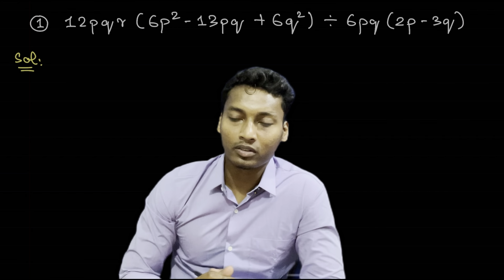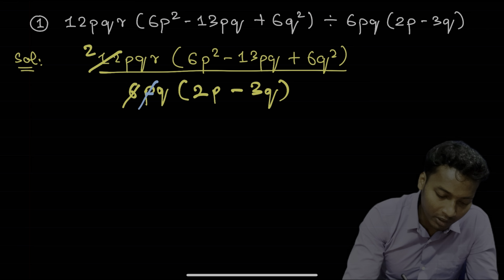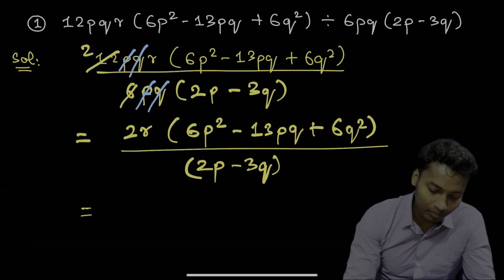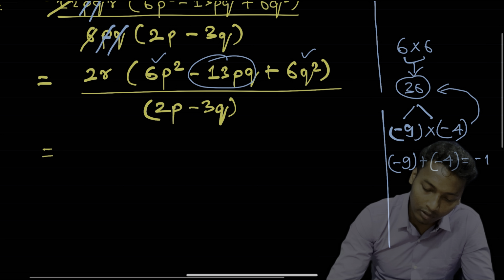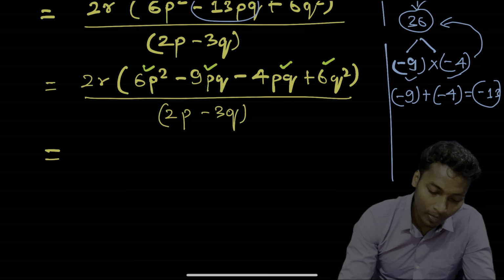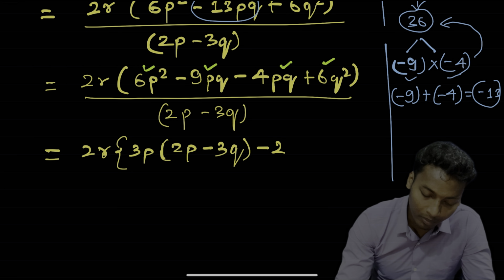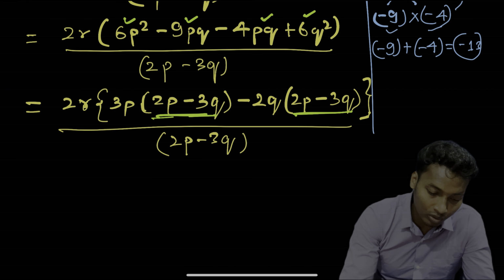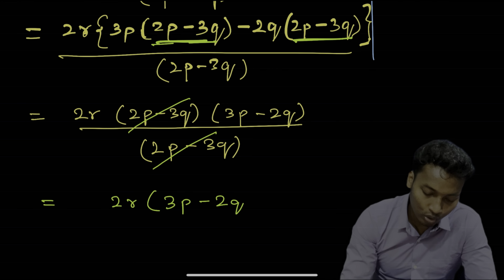STD 8 Algebra : 12pqr (6p^2-13pq+6q^2)_6pq(2p-3q)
division of algebraic expressions *monomials*